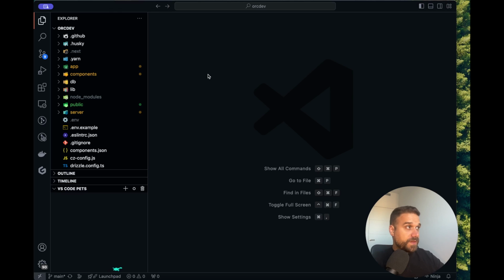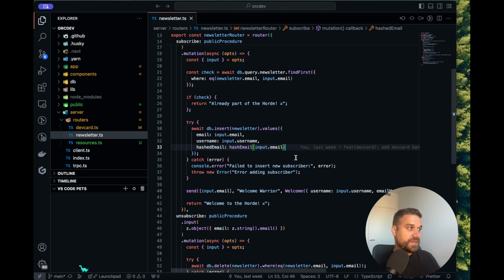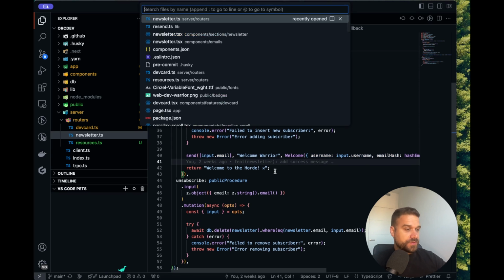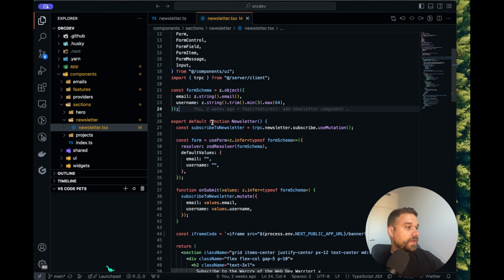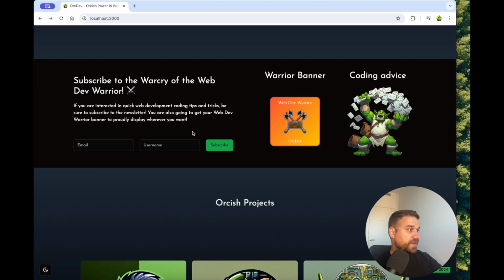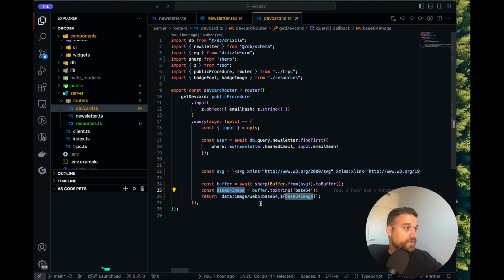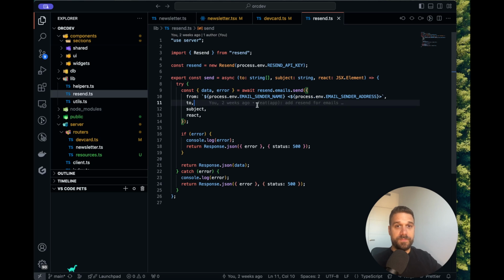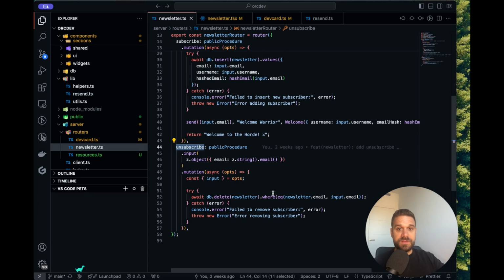Guide to building a Newsletter in Next.js (Drizzle, tRPC, Resend)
In this video, I'll show you how I built a newsletter in Next.js using Drizzle, tRPC, and Resend.